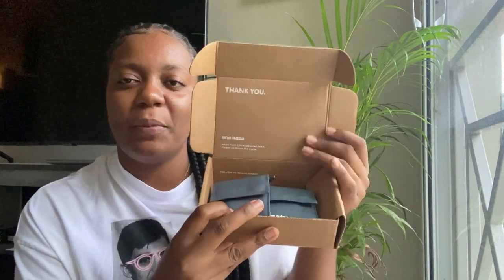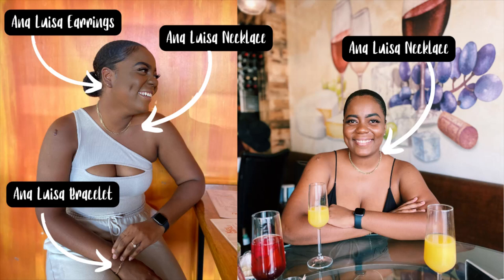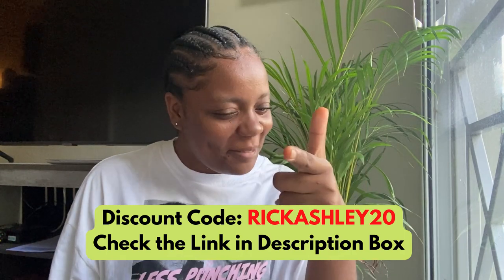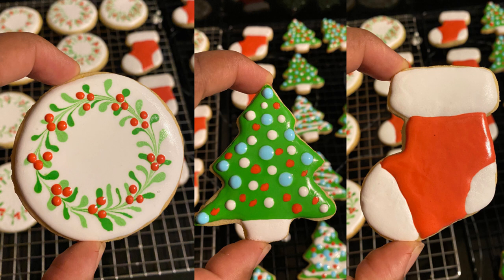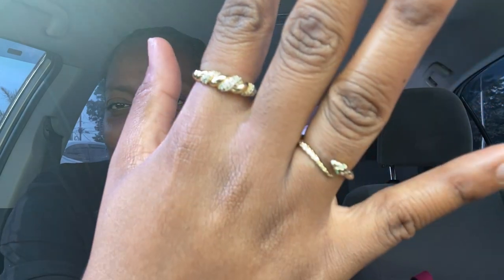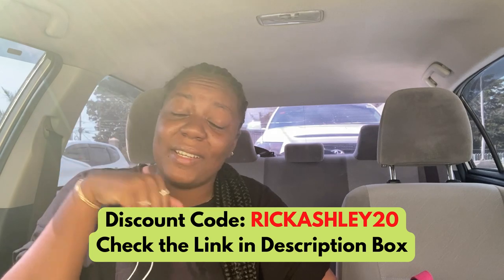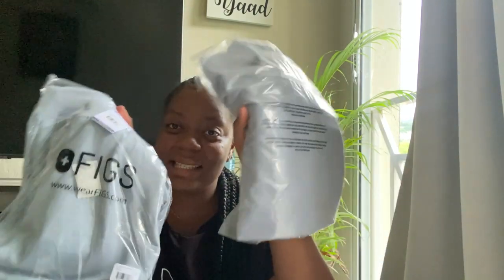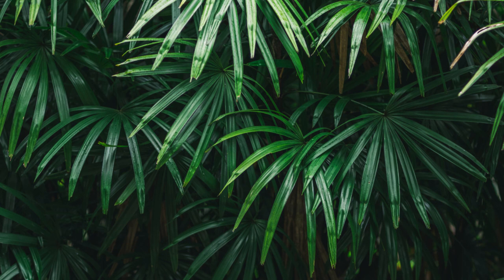FIGS UNBOXING, WORK, CHRISTMAS BAKING & MORE! | WEEKEND VLOG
In Today's vlog, I went to work, did a jewelry haul, baked goodies for the Christmas season and did a figs unboxing! I hope you guys enjoy!

0:00 Intro
1:26 Jewelry Unboxing
6:45  Work
8:05  Update
10:05 Christmas Baking
11:25 Gift Packaging
12:26 Update
14:05 Figs Unboxing

Rick-Ashley / Life With Rick-Ashley ❤️